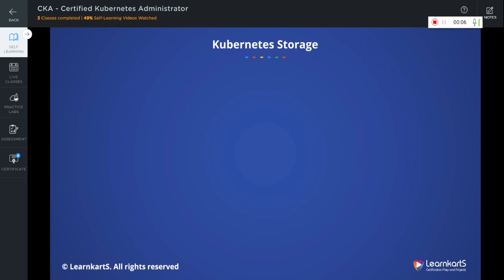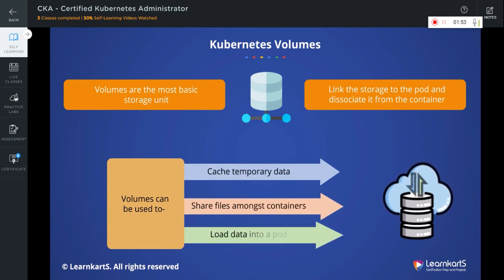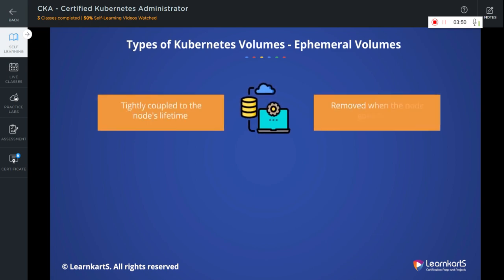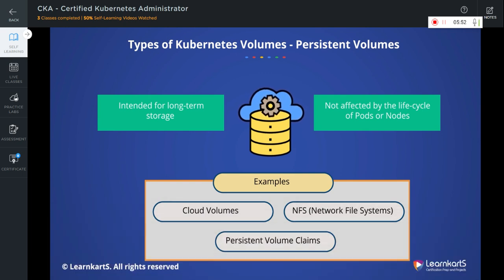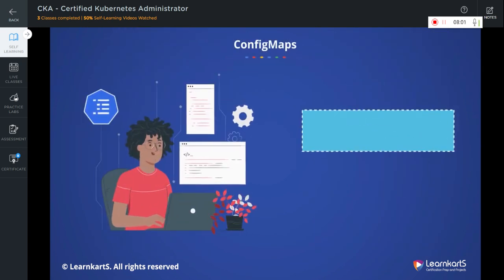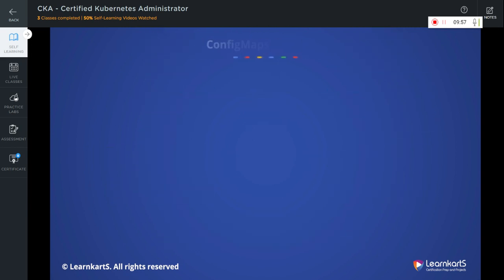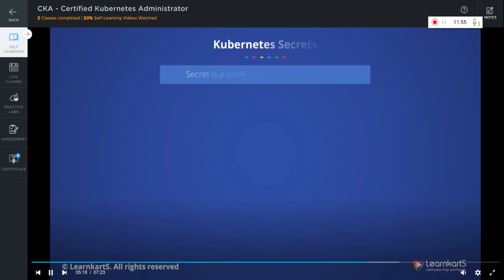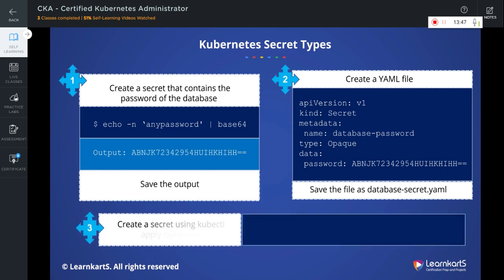6a. Kubernetes ConfigMaps, Secrets, Volumes (Explainer)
Kubernetes ConfigMaps, Secrets and Volumes. Happy learning!

Let us know which kubernetes topics that you want us to cover in future videos in the comment section.